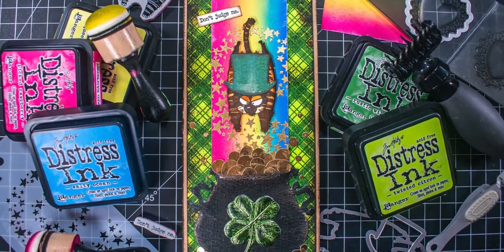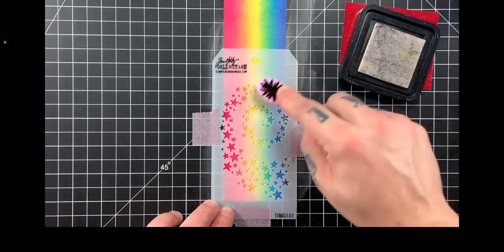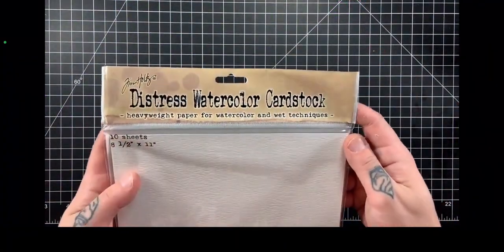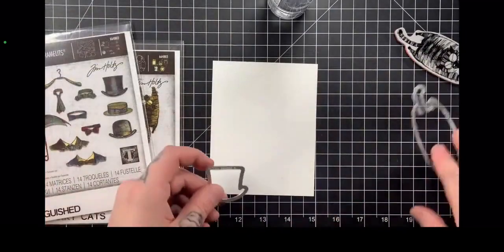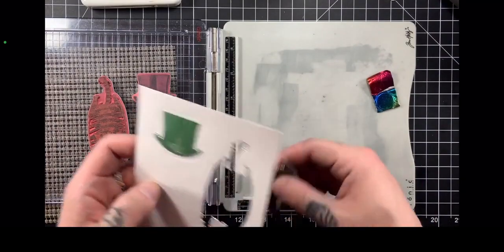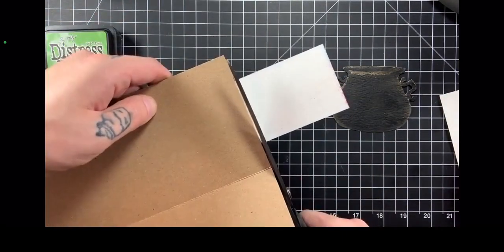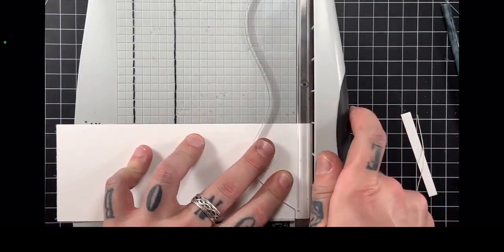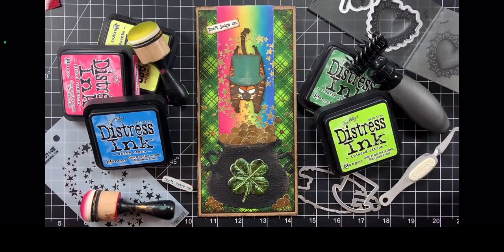搬运Lucky Cat Slimline Card St. Patrick's Day Card Ins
手工,art journal,打卡挑战